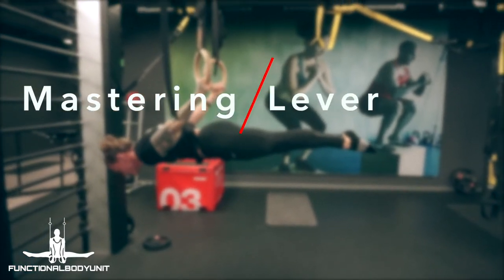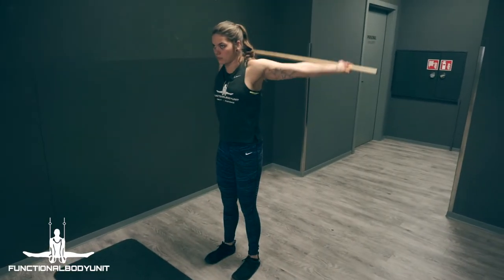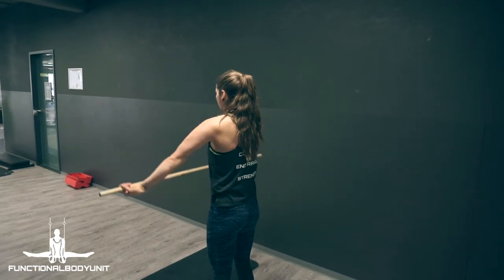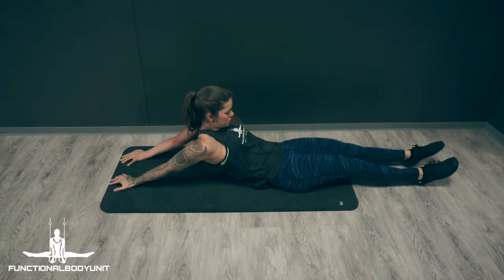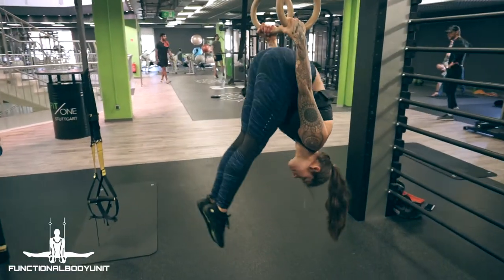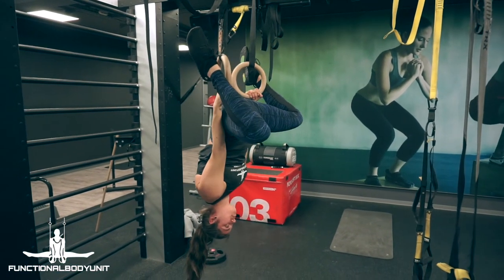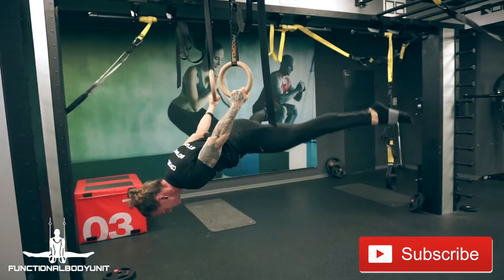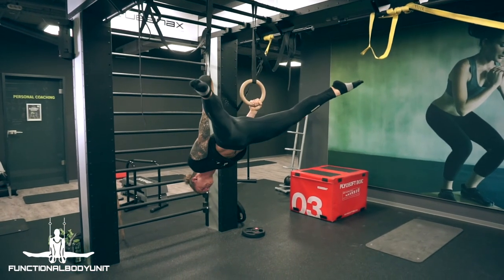Mastering Back Lever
The Backlever - a skill that is standing in the shadow of its big brothers like the Frontlever or Planche.
Yet it is a skill that should be mastered by any calisthenics athlete before moving on to bigger projects.

This video is a little trailer for you to get an idea of how easy and fast you can master a skill like this.